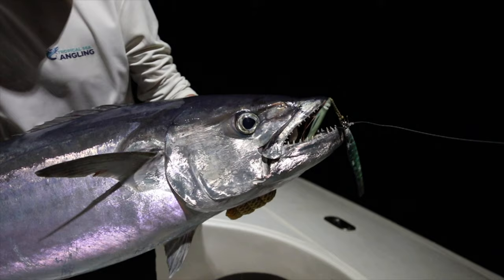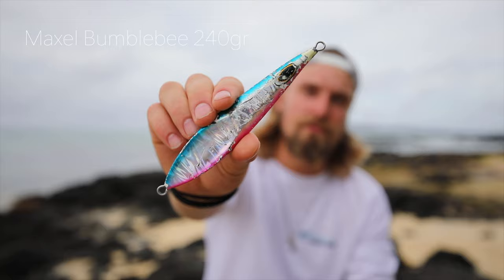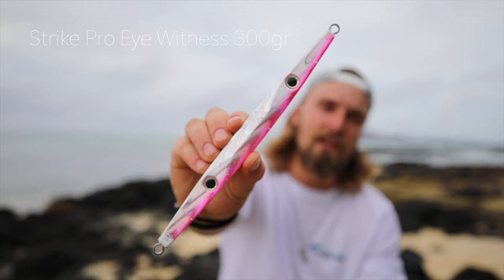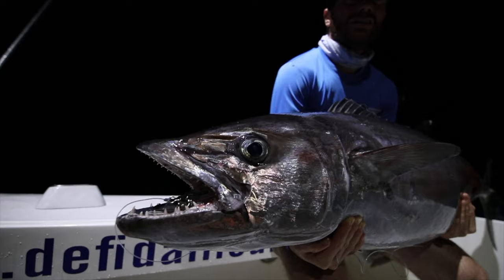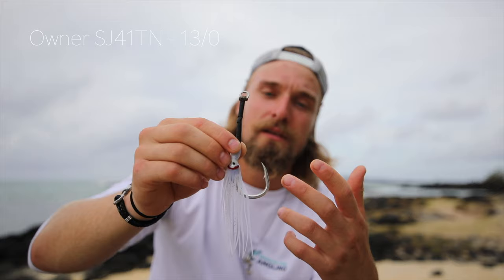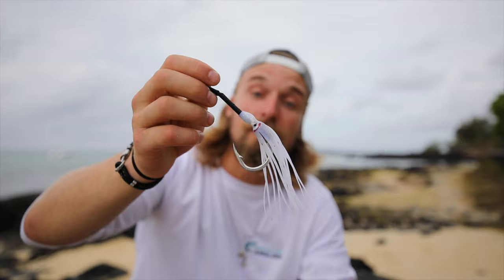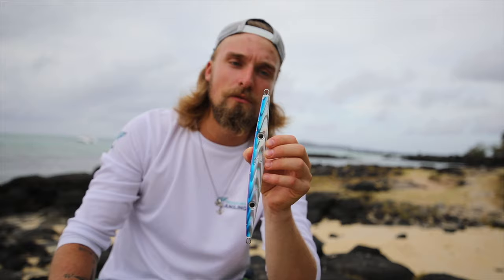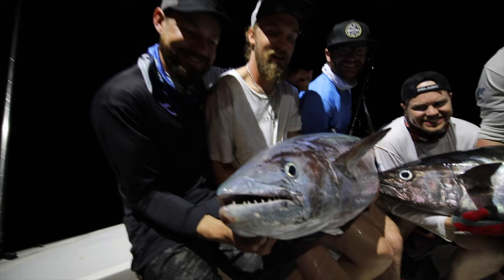How to rig for Dogtooth Tuna, Tutorial, Rodrigues Island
Presented by Douglas Dahlberg, tour leader Tropical Sea Angling
Film/edit by tour leader Johan Mikkelsen